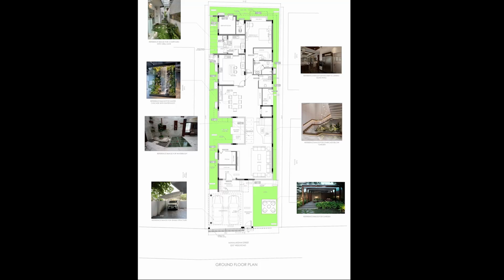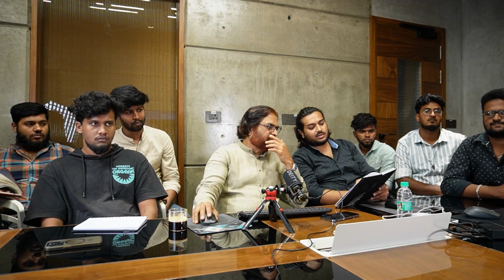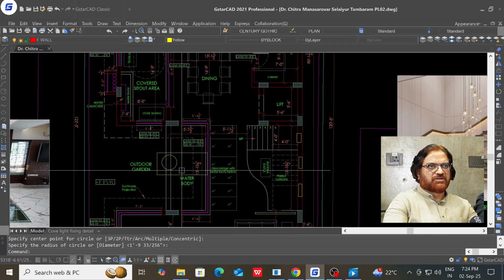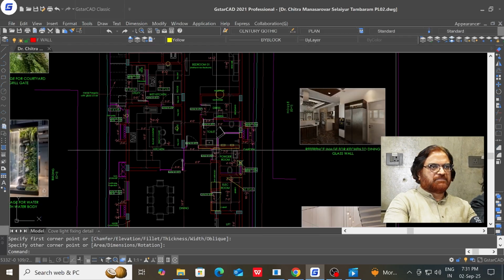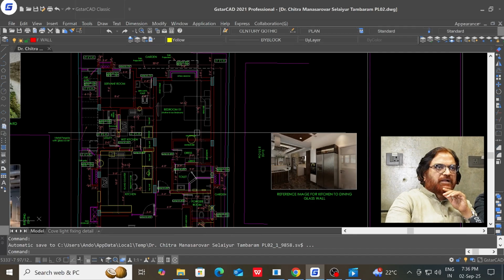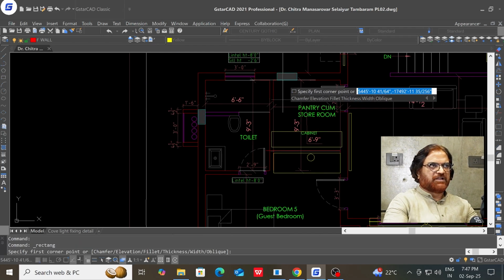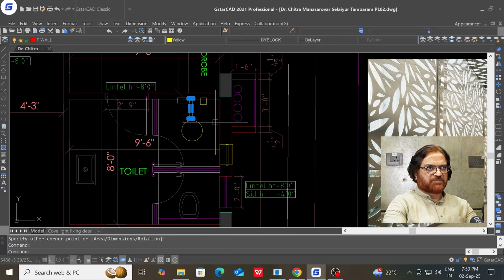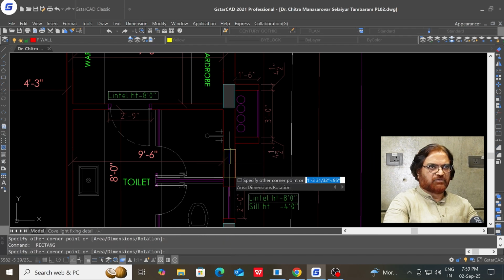How to Correct Planning Mistakes : Tutorial to Improve Your House Design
Learn how a professional architect with 30 years of experience reviews and corrects mistakes in a house plan, and explains in detail how it can be improved. This planning tutorial will help you understand common design errors, practical solutions, and better space utilization techniques for residential projects.

At Ansari Architects, we specialize in innovative house designs, contemporary interiors, and sustainable planning solutions. Watch this video to gain insights into how architects think, correct, and refine building plans for better results.

🔹 Topics covered in this video:
Identifying mistakes in house planning
Correcting design and functional errors
Step-by-step architectural improvements
Practical planning tips for Indian houses
How architects visualize better solutions

0:00 - Intro
1:25 - How to plan a House
2:22 - Plot Features
2:21 - Road level check
4:35 - Gazebo
5:07 - Verandah
6:42 - Exterior elevation
7:23 - Different options of Exterior elevation
8:12 - Foyer
10:10 - Living Room
11:39 - Wall Art
12:11 - Glass Bridge
15:04 - Pooja room
16:05 - Dining
17:09 - Electric room / Powder room
20:40 - Kitchen
26:07 - Bedroom
27:51 - First Floor / Pantry
29:44 - Balcony
31:04 - Guest bedroom
35:34 - Open terrace garden
34:15 - Son's bed room
35:46 - Daughter's Bedroom
40:11 - 2nd floor Features / Spa/Gym/terrace Garden
42:04 - Father's bedroom
43:30 - Home theater
44:12 - Master bedroom and terrace Floor

Ansari Architects and Interior Designers ,
Chennai, India.

if you have a project in mind, Please fill up the 'contact form' in our website. we will get in touch with you.